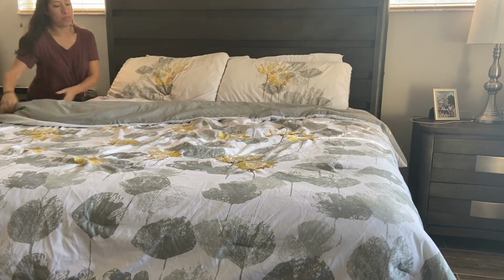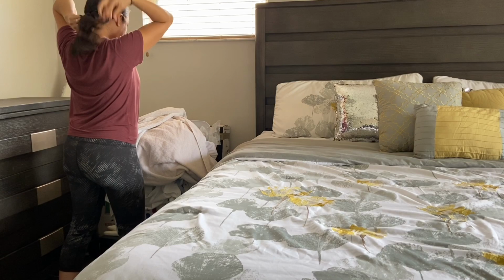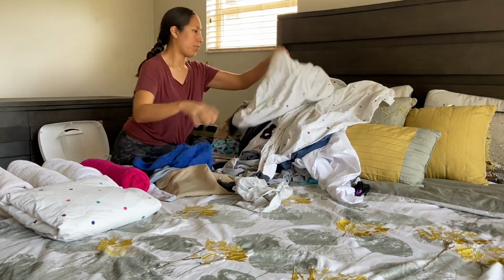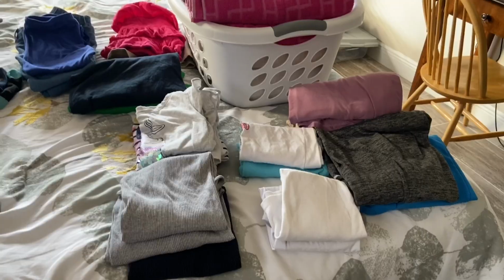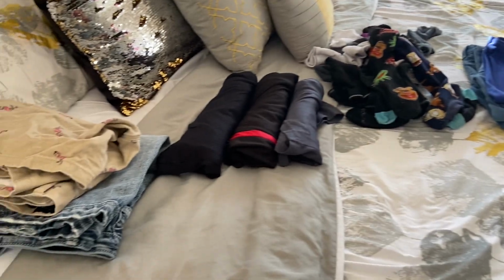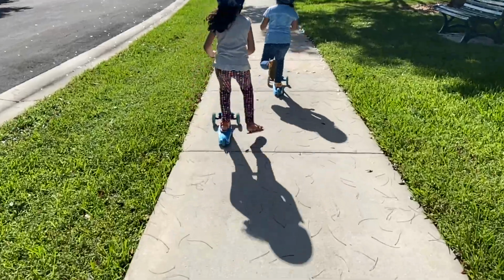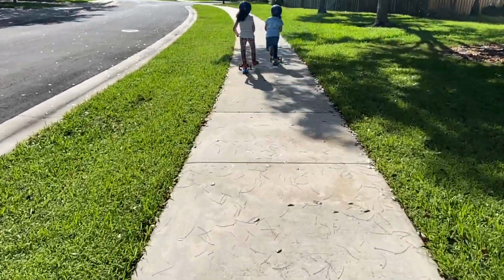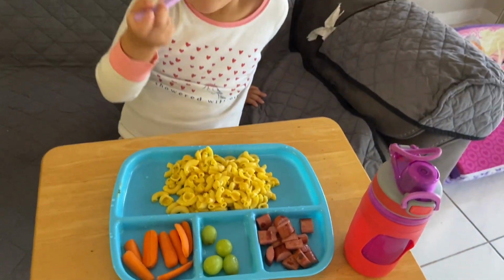DAY IN THE LIFE OF A MOM OF 3 | QUARANTINE WITH US | CLEAN WITH ME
Hey guys!!! Today I am sharing a day in the life video while being stuck at home and my SAHM routine (doing home schooling , home making, home workouts, and cleaning.) I feel like I’ve been cleaning more than ever lol 😆 Hope you enjoyed hanging out with us! LOVE Y'ALL!💕
XOXO ~Cindy~